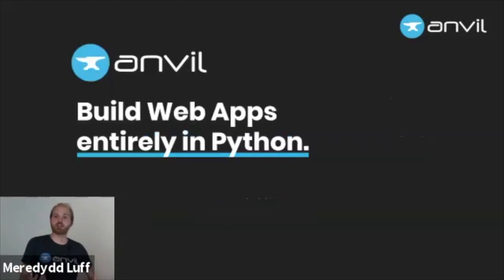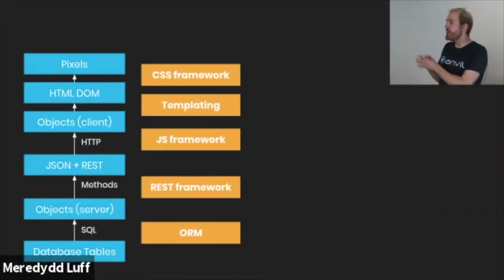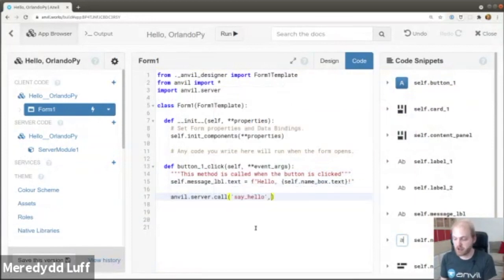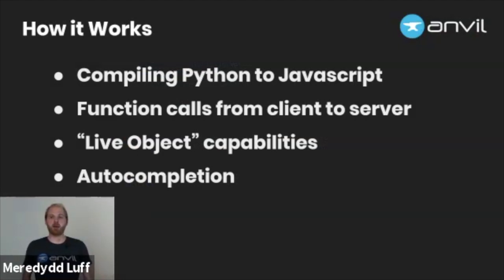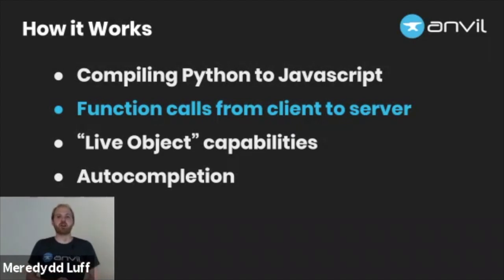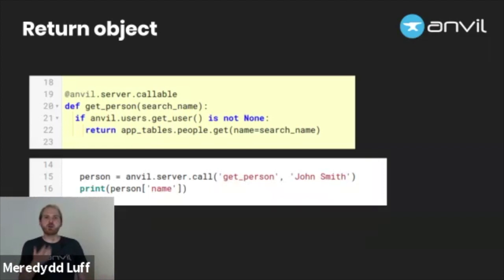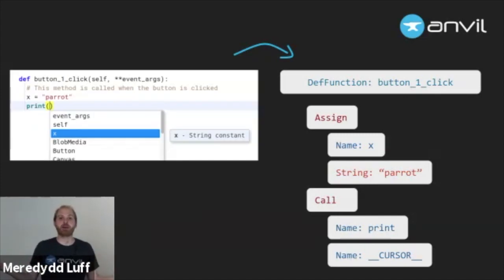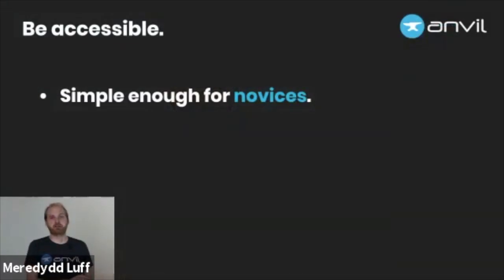Anvil: Full Stack Web with Nothing but Python | Orlando Python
Building a modern web app requires so much: HTML, CSS, JS, Python, SQL, React, Bootstrap, Webpack, Flask... What if we could build a better abstraction?

Our answer is Anvil a full-stack Python environment where everything is a Python object, from your UI components to your database rows. In this talk, I'll walk you through how and why we constructed this new approach to the web.

We'll start with a question: Why is web programming hard? It's because your data takes so many forms: database rows, Python objects, JSON on REST, JS objects, HTML DOM, and finally pixels. Most of a web developer's job is translating between these awkwardly different representations. Frameworks like Django help, but now you have a stack of leaky abstractions: web frameworks, ORMs, JS frameworks, CSS frameworks, build tools... These frameworks help you go faster, but they double the amount you need to know!
So I'll show our stab at an answer: A framework where everything is a Python object, requests to the server are function calls, and Python is a browser-side language. I'll talk about running Python in the browser. I'll talk about full-stack autocompletion. There will even be live coding.

Meredydd is one of the original creators of the Anvil web framework. He learnt to program with QBASIC, and still misses that accessible on-ramp into programming. He did his PhD in building usable programming systems, and has worked on projects from messaging apps to the Linux kernel. He’s based in Cambridge (the one on the Cam, not the on the Charles). In his spare time, you used to find him dancing ballroom and latin, or flying an aeroplane. These days, he enjoys a rich social life of staring at glowing boxes and talking to people who aren’t there.